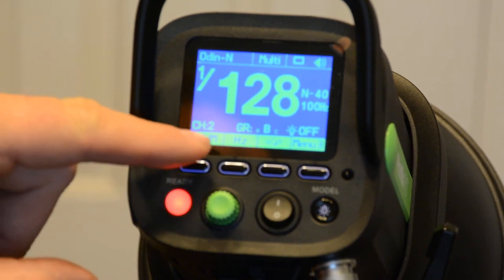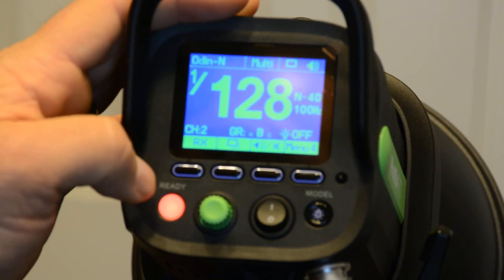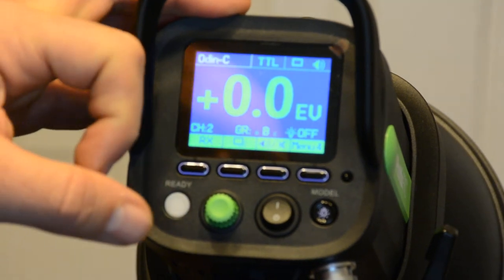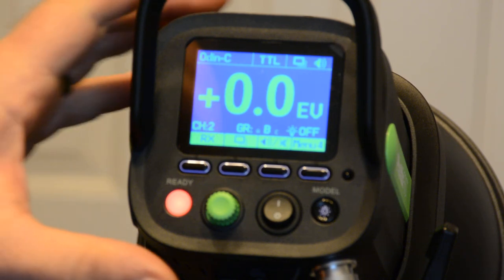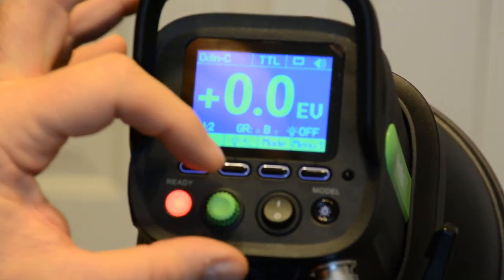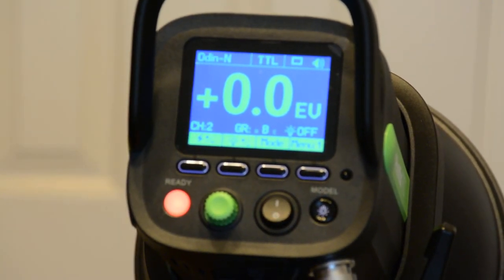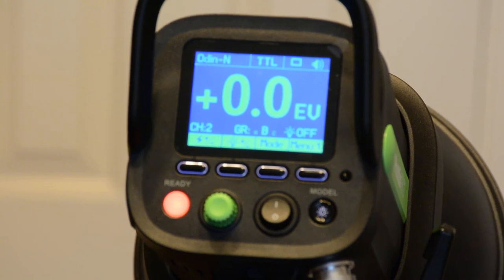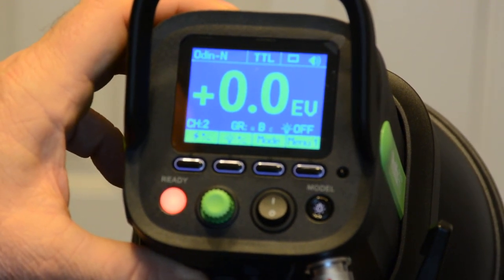Phottix Indra 500 TTL Menus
I got my manual from Phottix and now I can properly explain what each menu item feature does now.